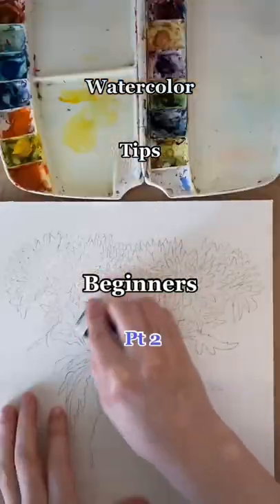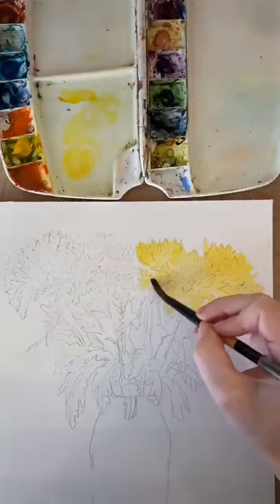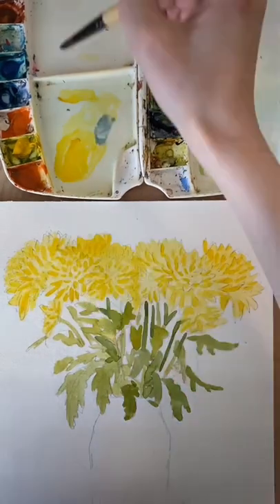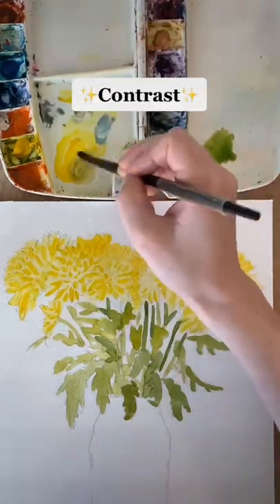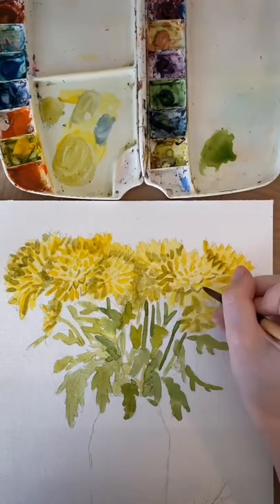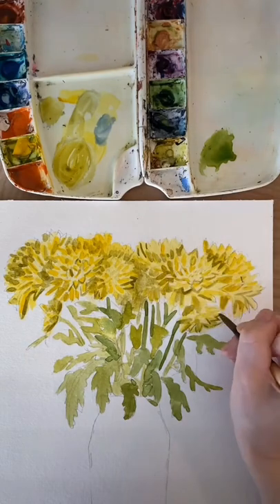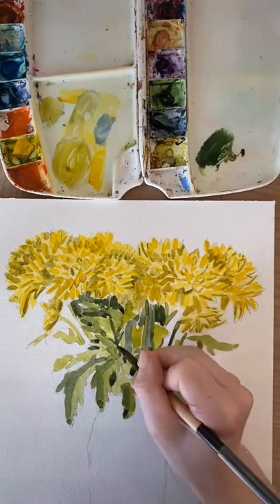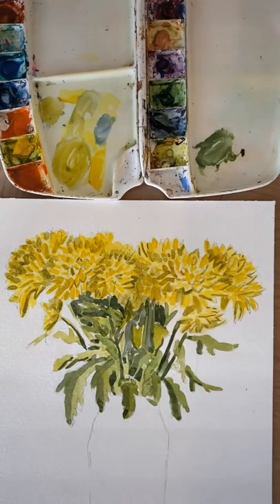Watercolor tips pt 2 🎨